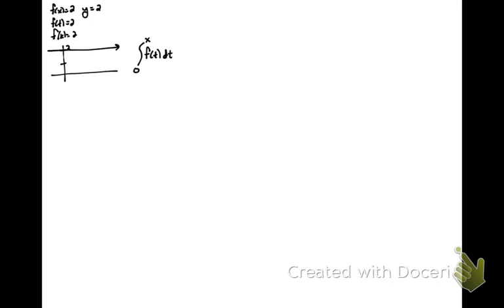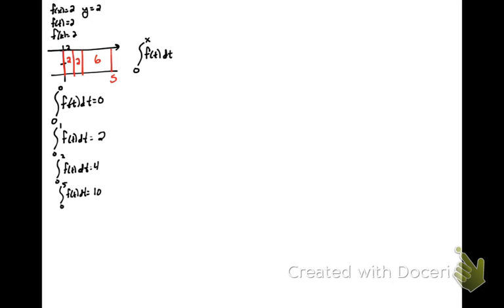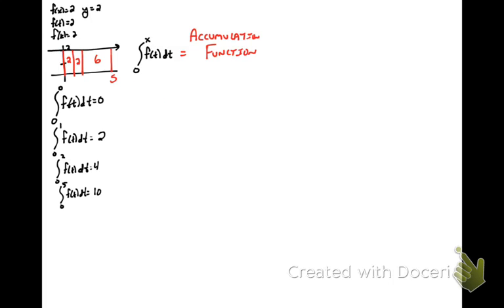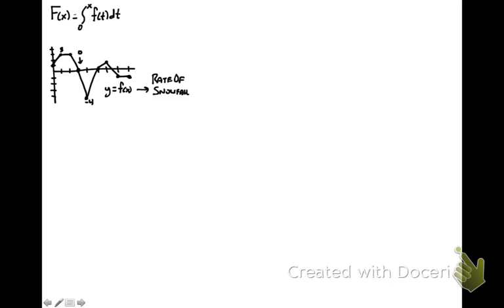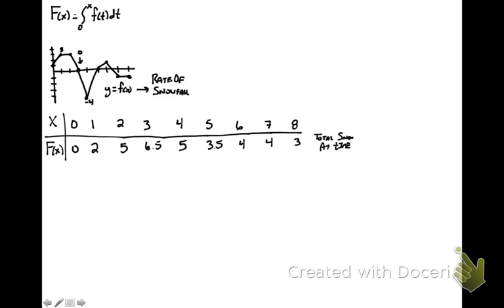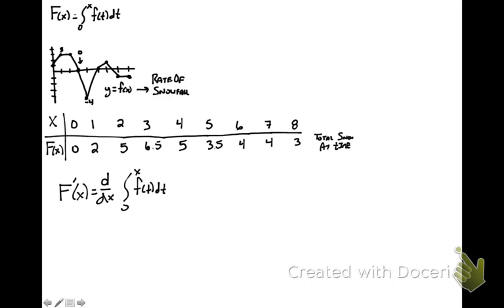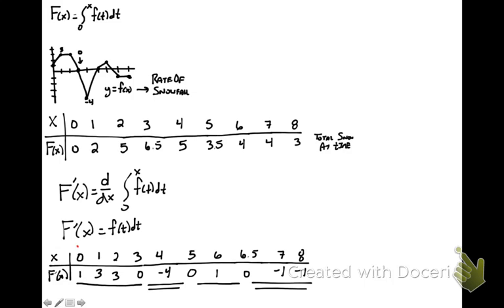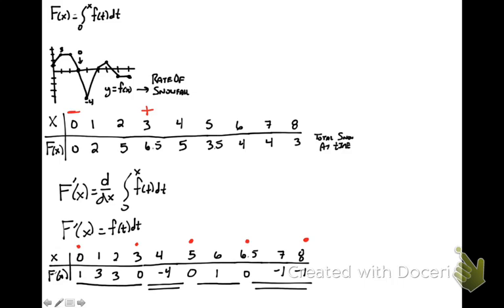The Accumulation Function part 1